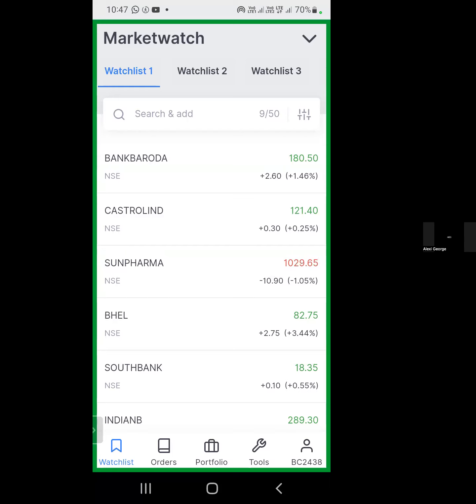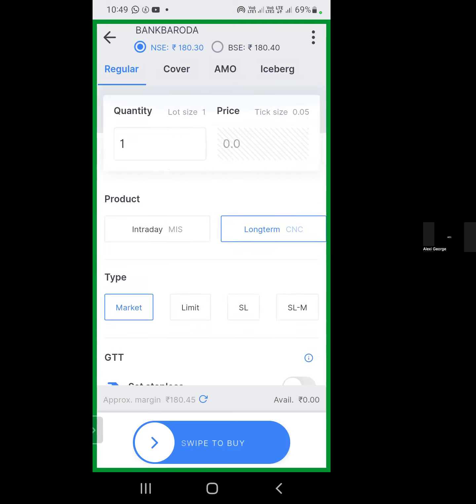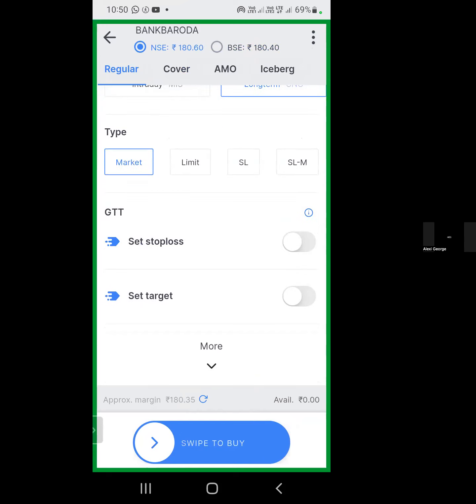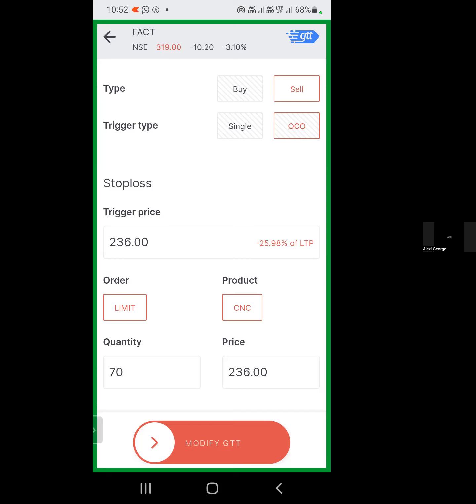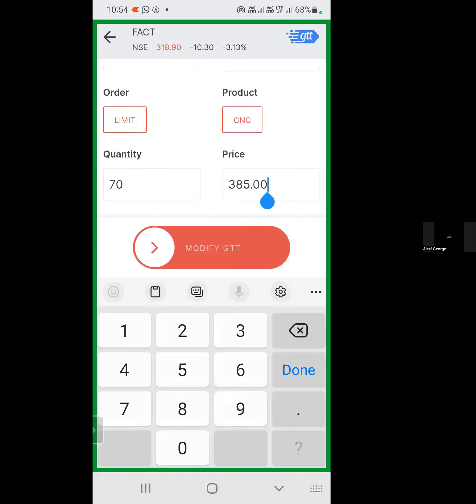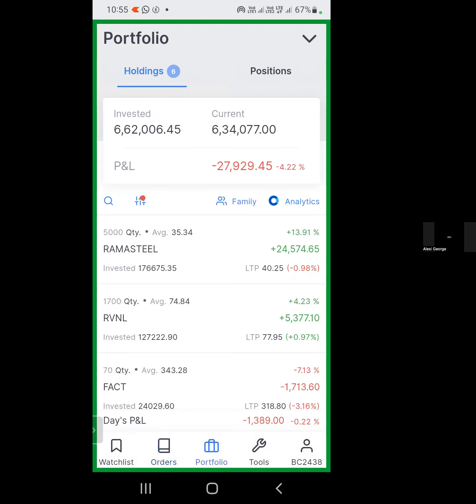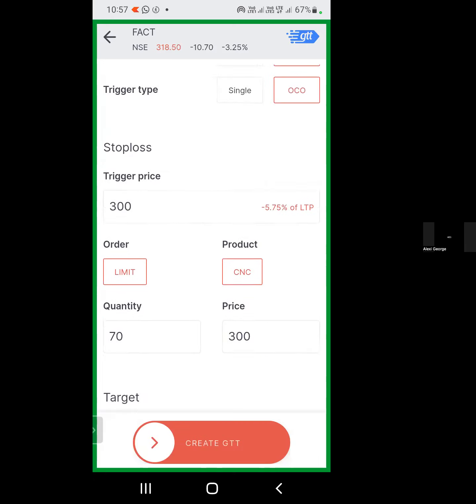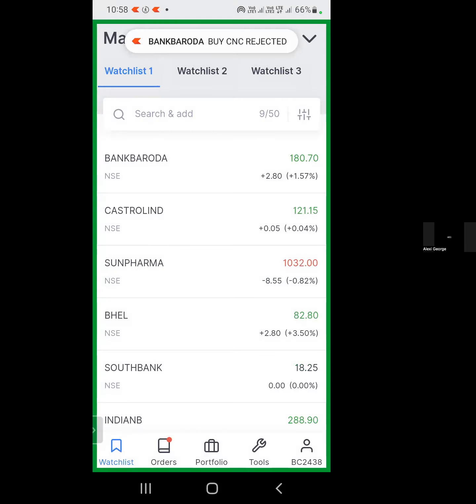How to set, and modify the GTT order